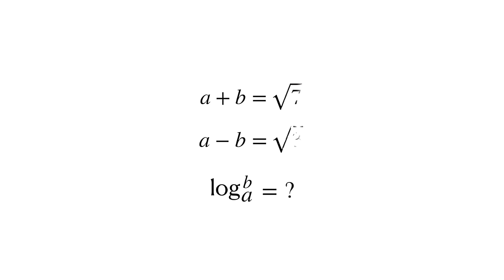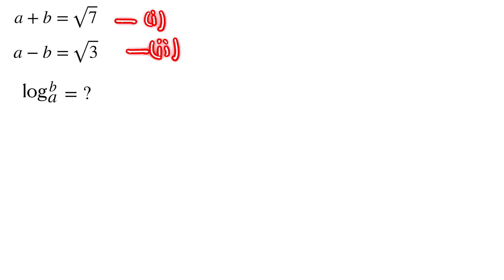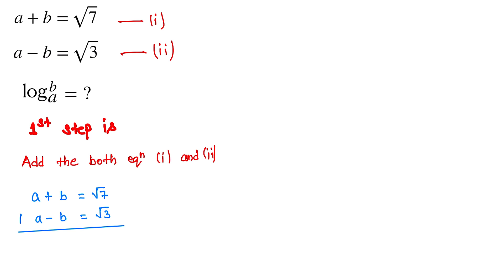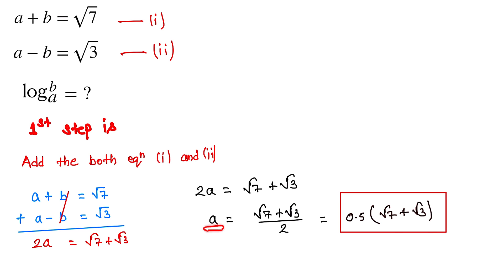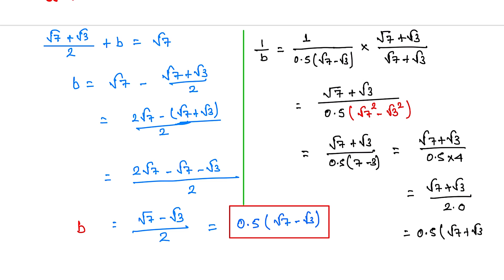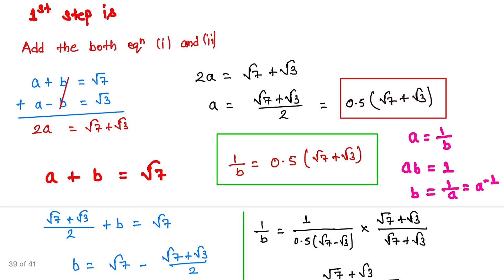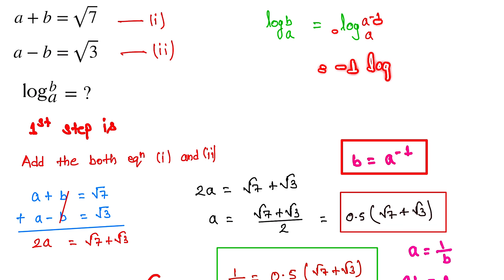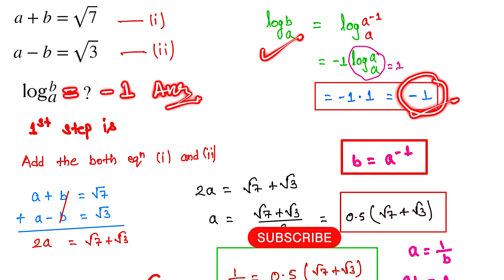International STEM Maths Olympiad 2023 | Find the value of loga^b Algebraic Algorithm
international STEM Math Olympiad Question 2023
Previous year STEM Olympiad Question
STEM QUESTION SOLUTION
OLYMPIAD QUESTION
Olympiad problem
Olympiad
Maths Olympiad